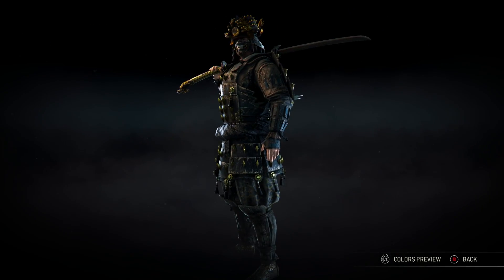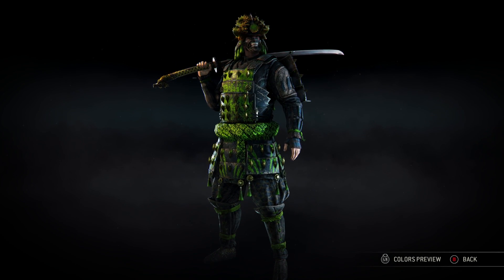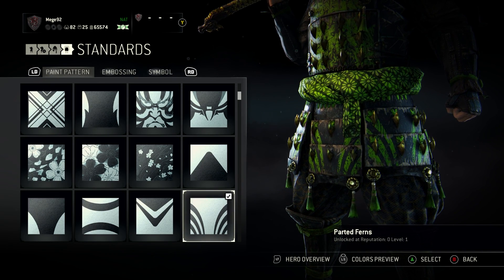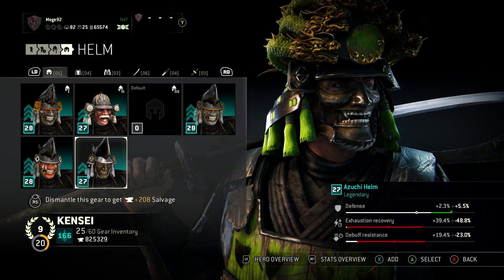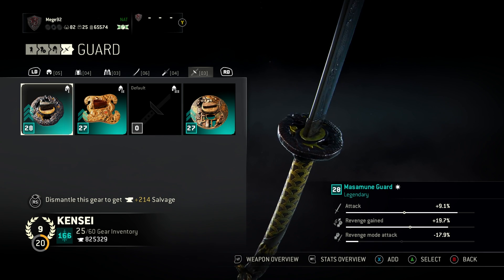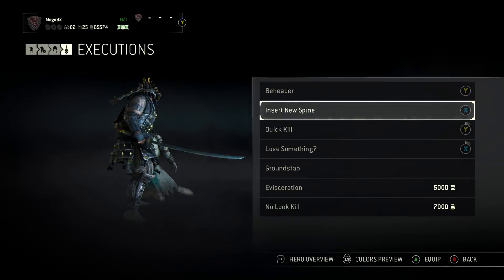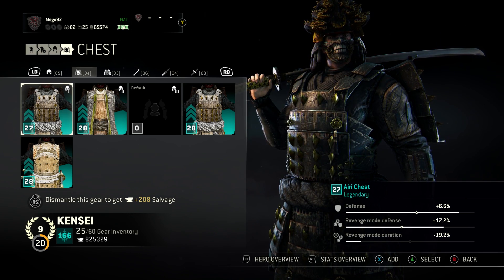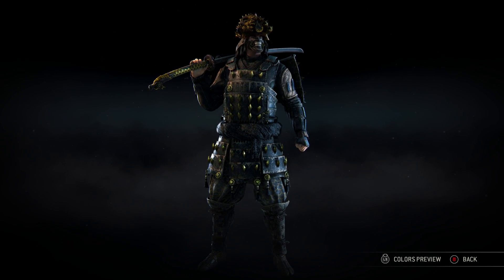[For Honor] KENSEI - Gear/Customization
Outro song is "Gates of Hell" from Bayonetta, composed by Hiroshi Yamaguchi